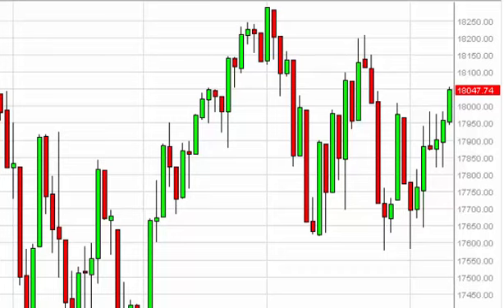Dow Jones 31 Technical Analysis for April 13 2015 by FXEmpire.com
- April 13 2015 index daily technical analysis for the Dow Jones 31 INDEX. Find more information about Forex and Commodities News Technical Analysis Fundamental Analysis and Brokers on FX Empire